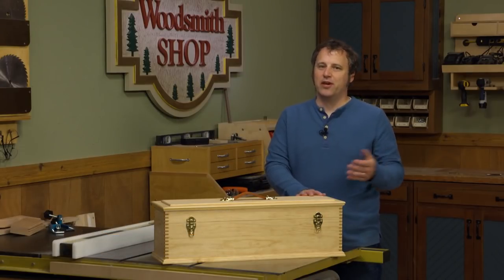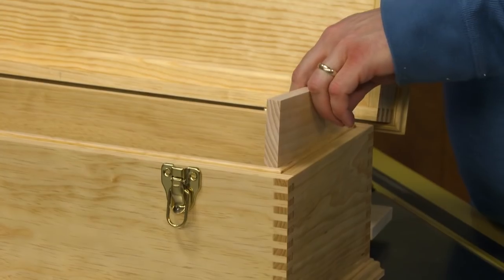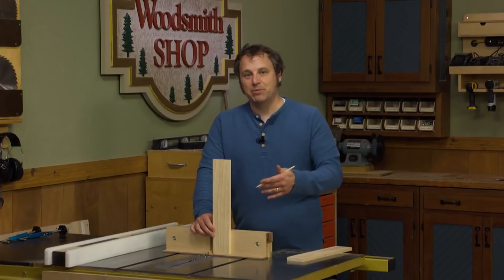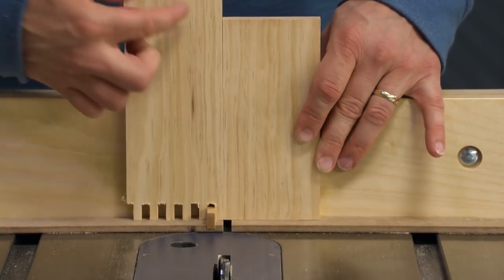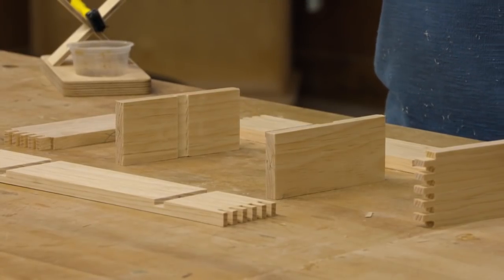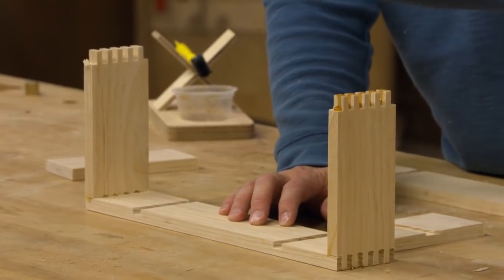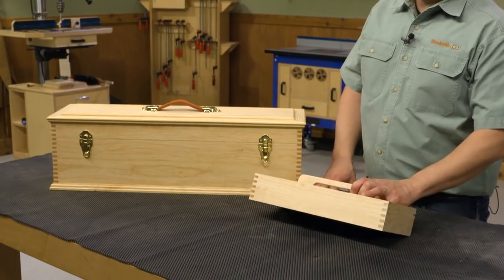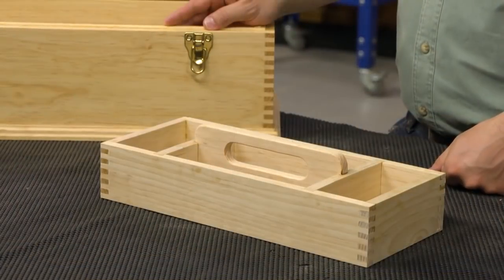Making a Box-Jointed Tool Tray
Get the step-by-step plans to make the Adjustable Box Joint Jig and Carpenter's Toolbox seen in this video

On the Woodsmith Shop, we built this classic toolbox. It features traditional details and finger-joint construction. Here, Phil shows some of the ways to expand its storage by adding a sliding tray to help wrangle small tools.